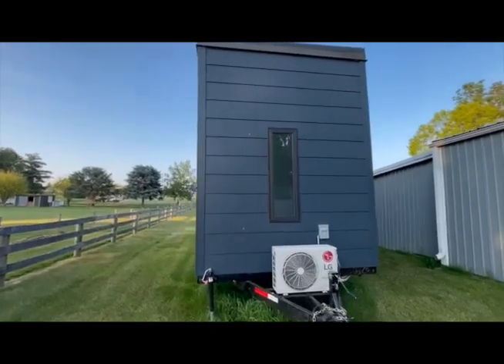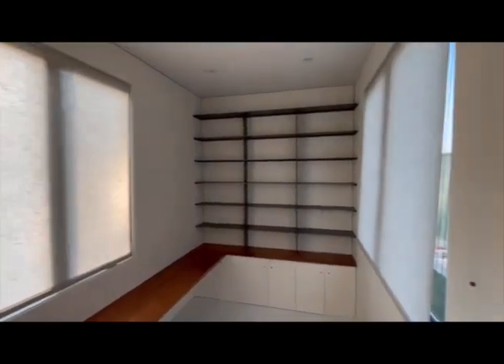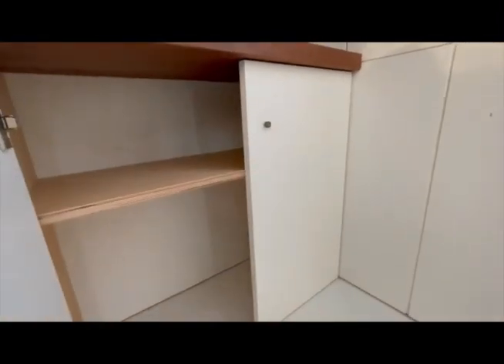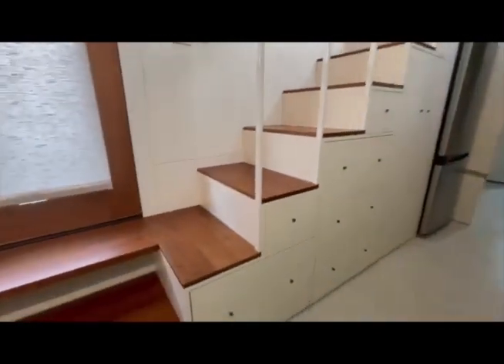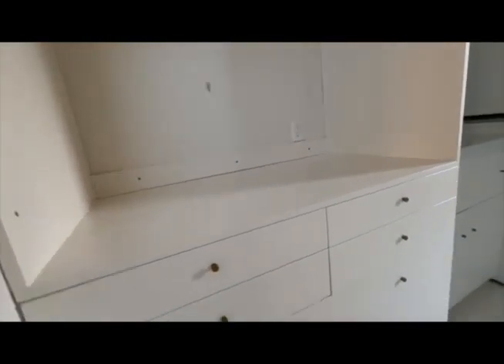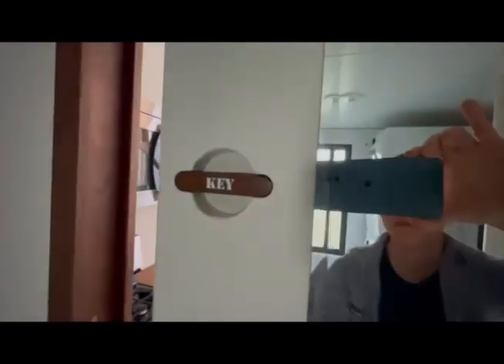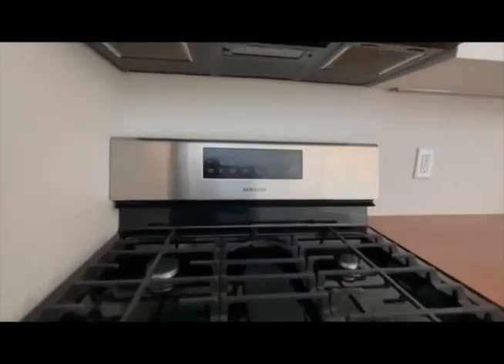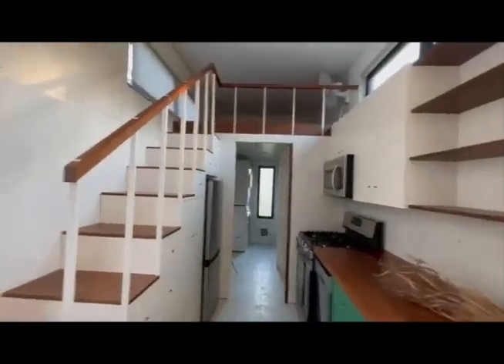2019 Custom Built 30 Ft Long x 8.5 Ft Wide Tiny Home with Full-Size Appliances and Plenty of Storage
$69,000
Willing to consider offers
I can schedule an in person tour
I can help coordinate delivery to any state!
30 Ft Long Custom Built Tiny Home

Features
• Optimized for normal, comfortable living—many full-size appliances
• Full-size tub/showed
• Large drawers in kitchen
• Top-of-the-line soft close drawer glides for quiet, smooth operation
• Premium soft-close door hinges for quiet, smooth operation
• Plenty of storage throughout
• 50 feet of bookshelves—strong will not bow
• Lots of counter space, gorgeous solid black walnut 1-5/8" thick
• Solid black walnut fixtures
• Large Andersen casement/awning windows. Chain operated shades included
• Custom mahogany front door with privacy shade

Included Appliances
• Full-size LG stackable front load washer (4.5 cu.ft.) and front load dryer
• Full-size Samsung gas range and oven
• Full-size Samsung microwave
• EdgeStar dishwasher (18-inch)
• Magic Chef refrigerator (9.2 cu ft ) with bottom freezer
• LG mini split (12000 BTU)
• Eccotemp tankless gas water heater--never run out of hot water
• Broan electric wall heater in bathroom
• Ceiling fan in kitchen
• Wall mounted fan in loft
• Whole house ventilation system—no condensation

Specs?
• 30 Ft Long x 8.5’ Wide x 13’ 5" height
• built on a custom steel trailer, 21,000 lbs with (3) 7k axles.
• closed cell spray foam insulation floor, walls, ceiling
• painted LP SmartSide Siding
• commercial vinyl 12x12 tile
• EPDM roof to last for decades

• Appliances included. Personal items not included.
• Serious cash buyers only.